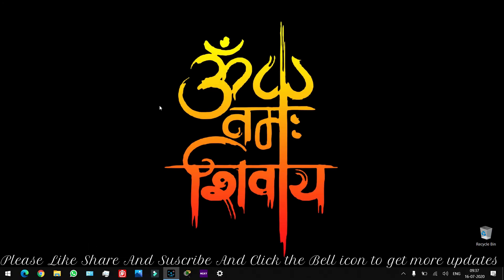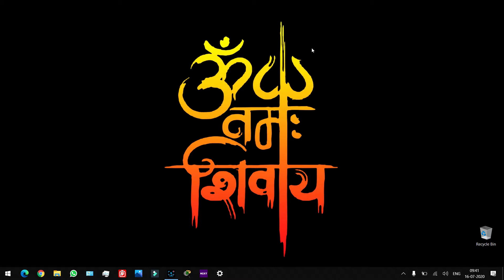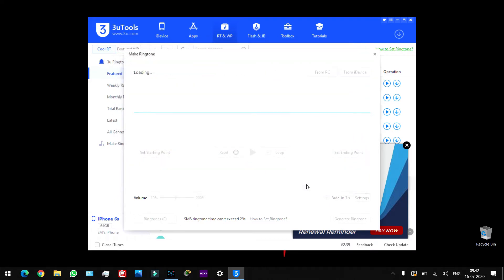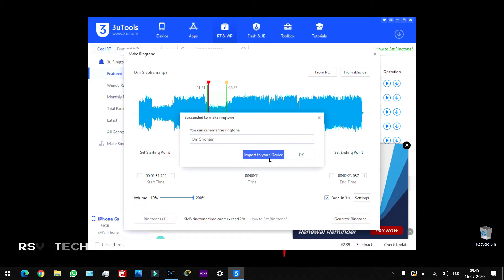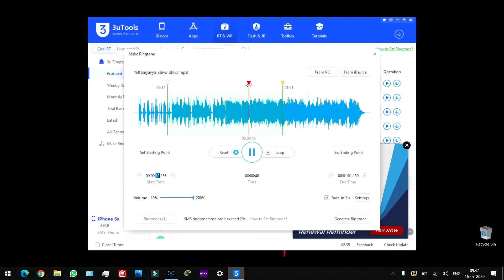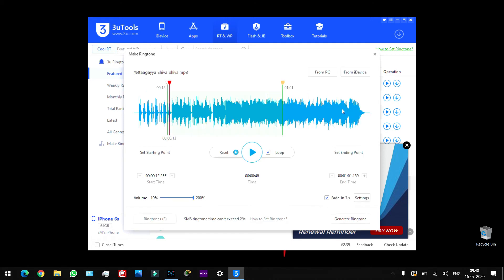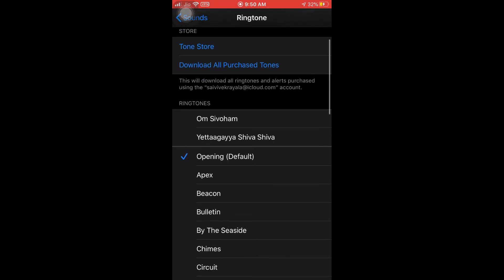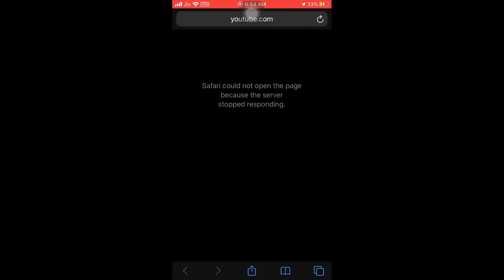How to Set Ringtones for an iPhone And Increase the Entire Phone Sounds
If you're annoyed by the idea of paying Apple to get a custom ringtone, then you're in the right place. I'm going to show you step by step how to take any part of a song - or any audio file - and make it your iPhone ringtone.

The process is totally free, but it does require you to use iTunes.